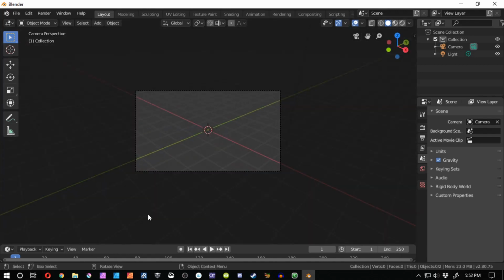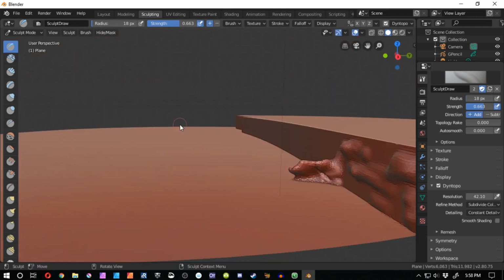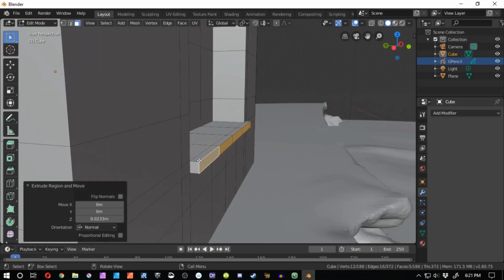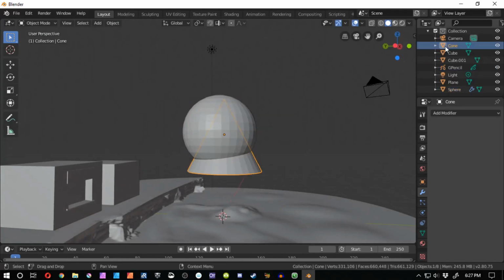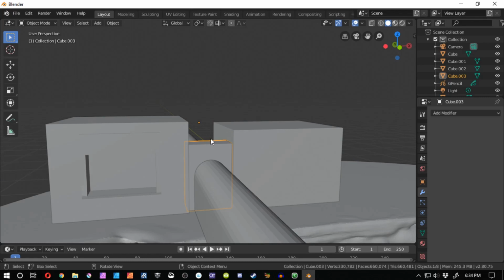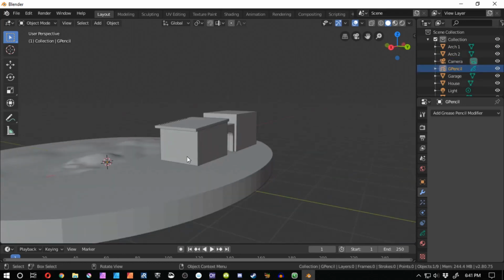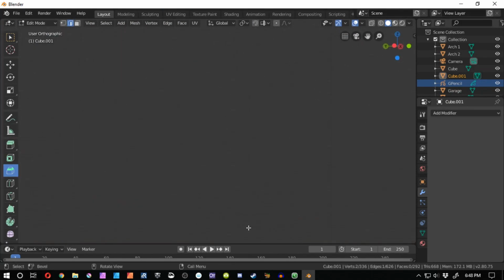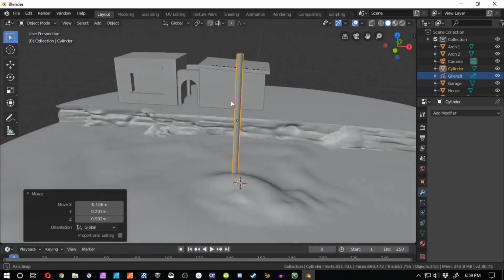Trying out 3D Modeling in Blender 2.8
But doing the last one over again. And this time, I'm doing it with 3D Modeling. The Models aren't perfect. I admit that completely. Some might say SHIT. But, guess what, It's just a sketch for a drawing. So -- good vantage point to be learning Blender 2.8.